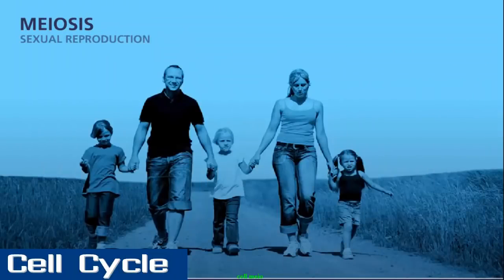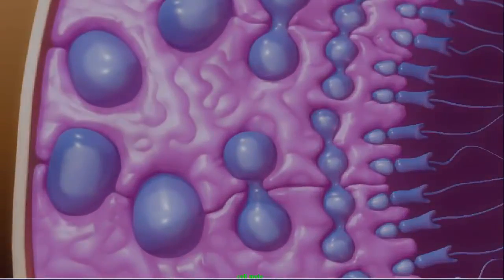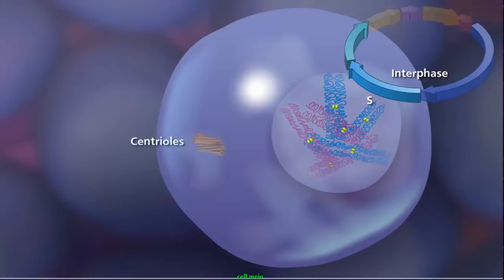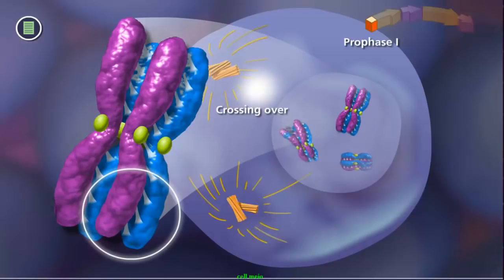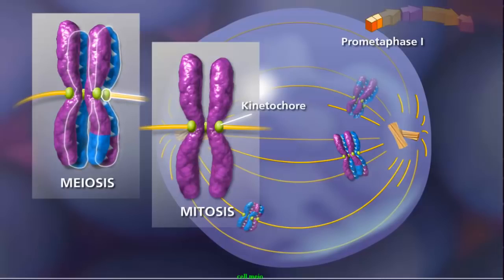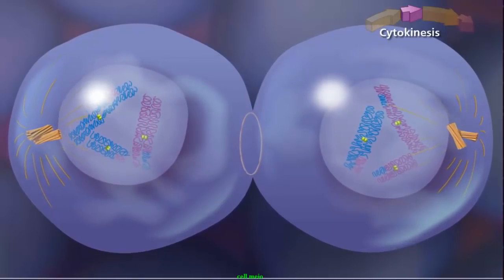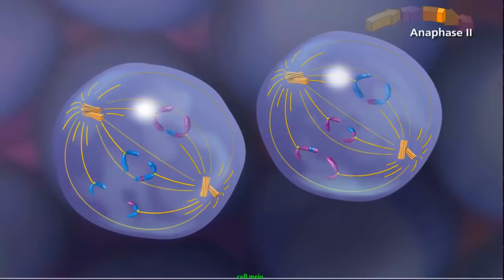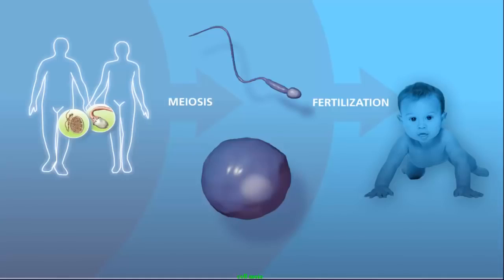Mitosis And Meiosis | animation